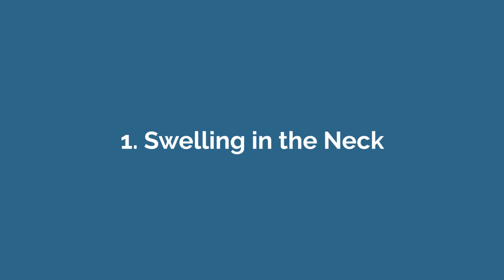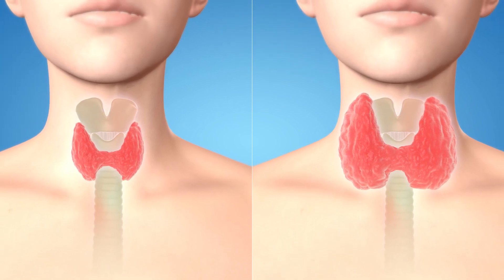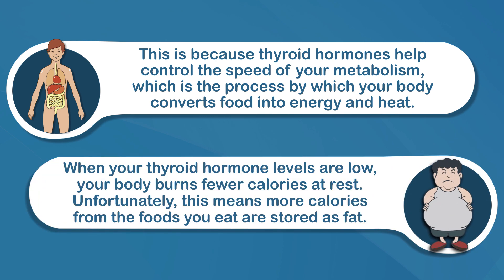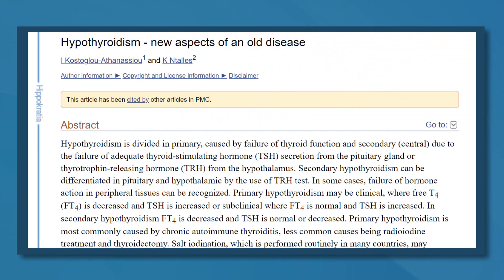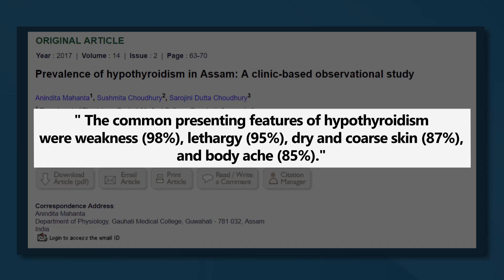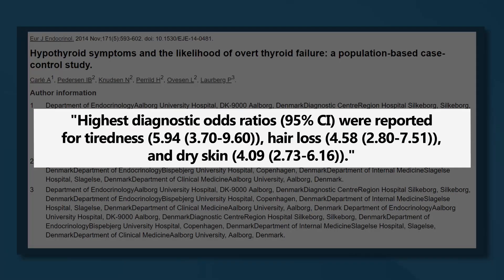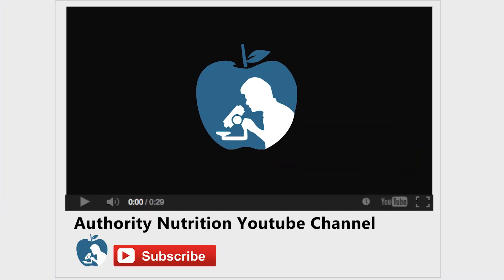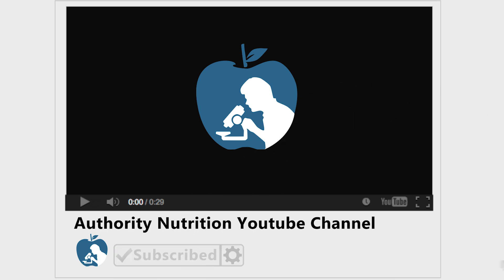5 Signs and Symptoms of Iodine Deficiency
Iodine is an essential mineral that the body needs.

Your thyroid gland uses it to make thyroid hormones, which help control growth, repair damaged cells and support a healthy metabolism.

Unfortunately, up to a third of people worldwide are at risk of an iodine deficiency.

In this video we're looking at 5 signs and symptoms to look out for.